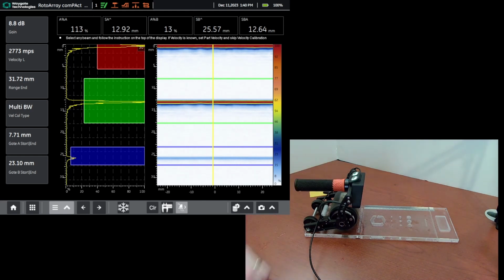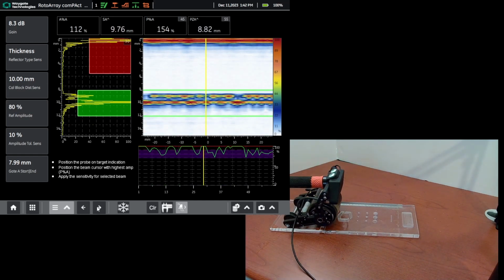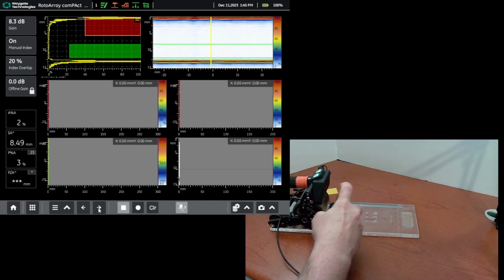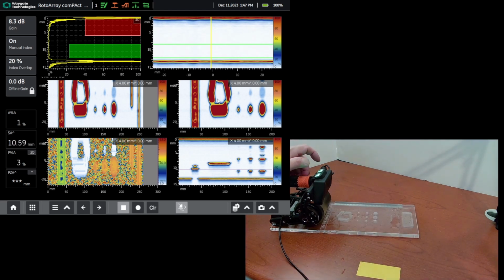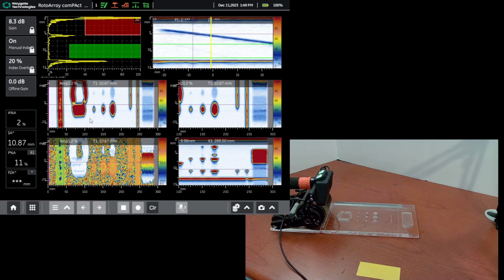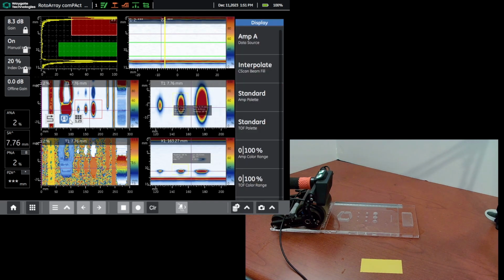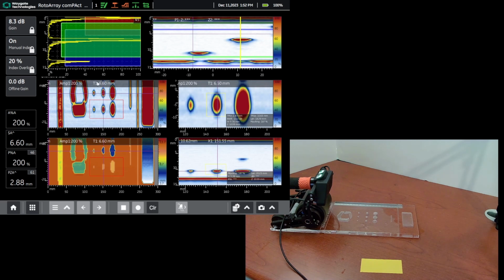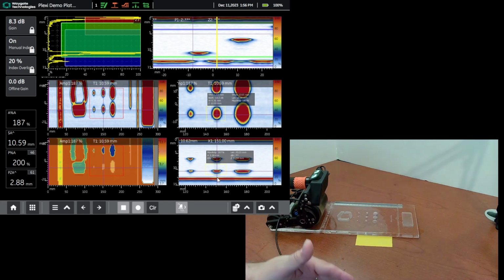RotoArray comPAct 4 - Sensitivity, Encoder Cal and Scan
Having checked the instrument function and calibrated material velocity, in this episode we will normalize the gains on every channel, check the encoder distance calibration, and perform our first scan.

Please note, Waygate engineers are constantly working to improve the products, so some details may vary from those seen in this video.

To learn more about the RotoArray comPAct, please visit us

For software and documentation for the RotoArray, please visit the InspectionWorks Public Store